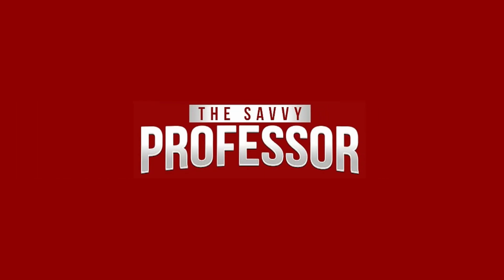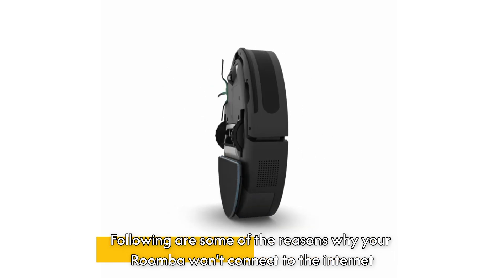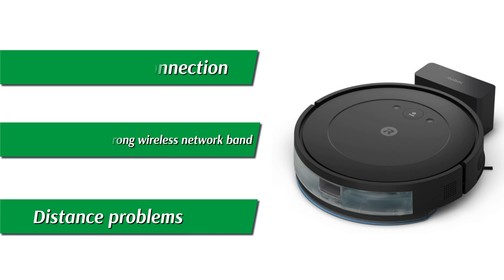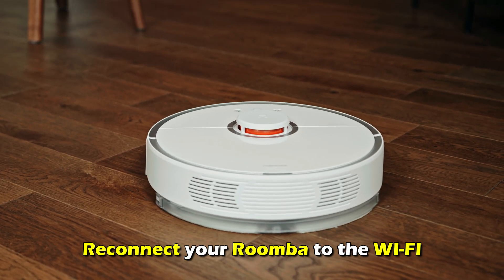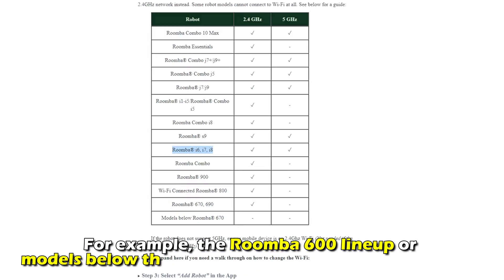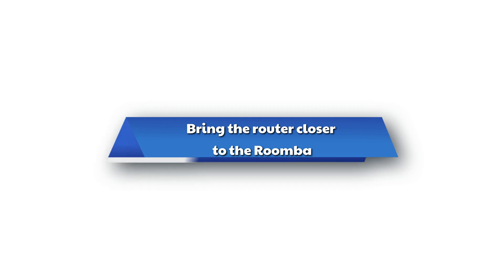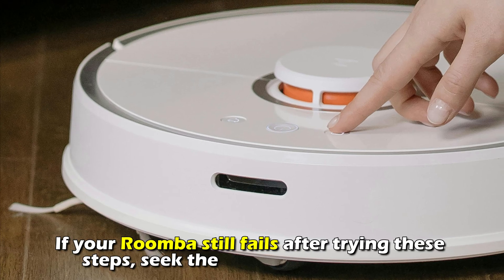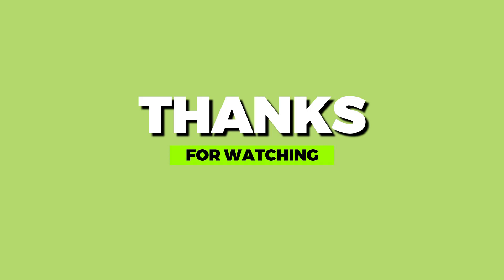How To Fix Roomba Is Not Connecting To Internet (Reasons Why It Occurs And Easy Steps To Fix It!)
How To Fix Roomba Is Not Connecting To Internet (Reasons Why It Occurs And Easy Steps To Fix It!). In this video tutorial I will show you how to fix Roomba won’t connect.

The following are some of the reasons why your Roomba won't connect to the internet:
1. Slow internet connection.
2. Connection to the wrong wireless network band.
3. Distance problems.

Here is how to fix these issues:
1. Reboot your router:
• Unplug your WIFI router from the power source.
• Plug your router back after a few seconds.
• Wait for the network to reconnect.
• Reconnect your Roomba to the WI-FI.
2. Connect your Roomba to the correct wireless network band.
• Access your iRobot app.
• Find the correct network band to which your Roomba model should be connected.
• Switch the connection to the right frequency; for example, the Roomba 600 lineup or models below the i6 family can only connect to 2.4GHz.
• Try to reconnect the Roomba to the network.
3. Bring the router closer to the Roomba.
• Check if your Roomba’s charge dock is away from the WIFI router.
• If this is the case, relocate the Roomba closer to the router.
• Try connecting the Roomba to the network afterward.

If your Roomba still fails after trying these steps, seek the help of a professional.